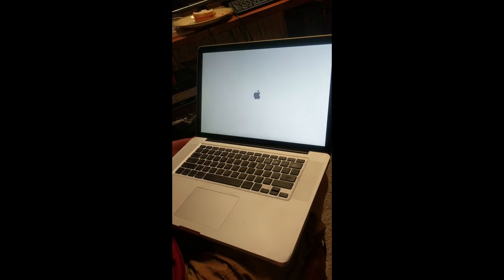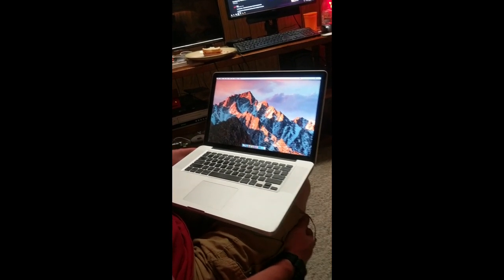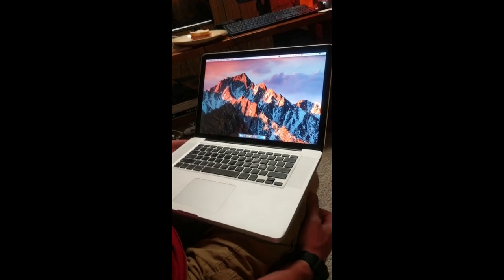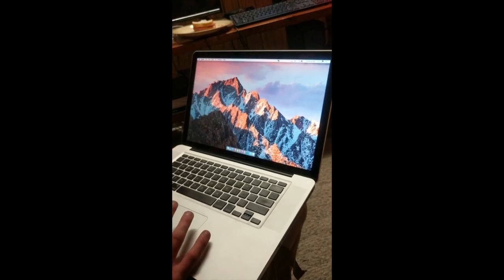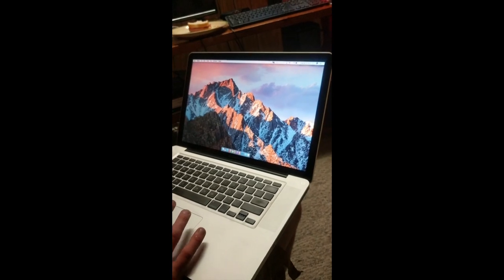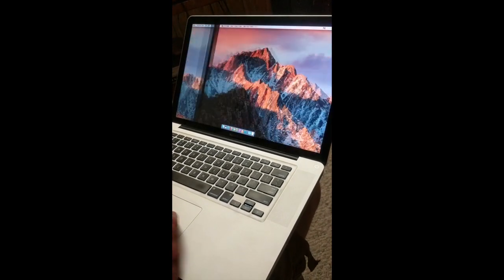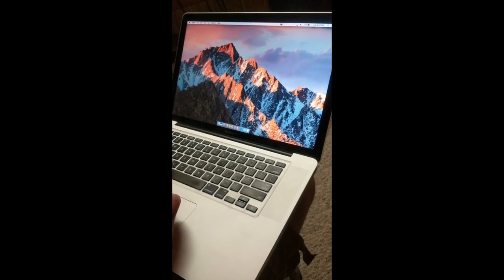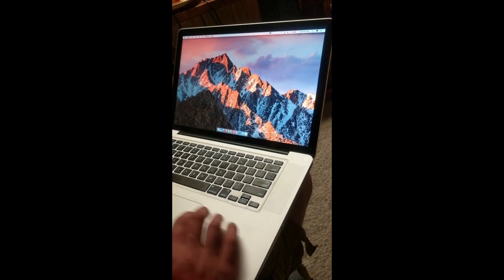How to Fix 2011 Macbook Pro GPU Issue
Just a quick video about how I fixed the graphics issue on my macbook pro.